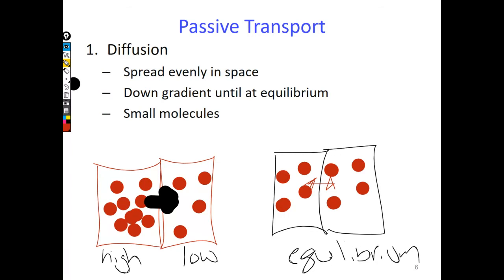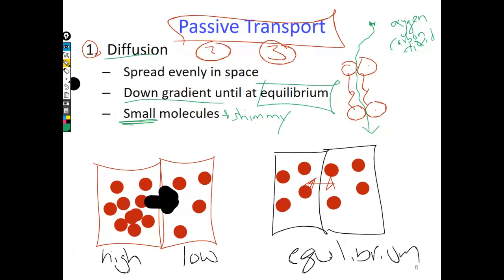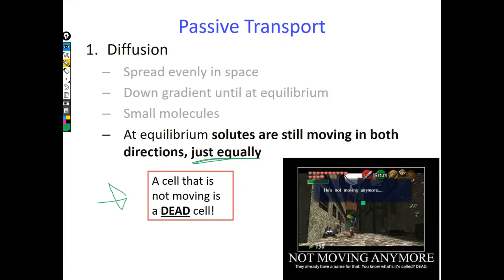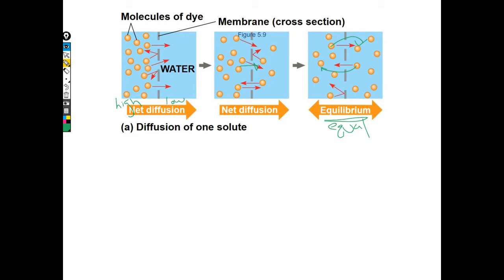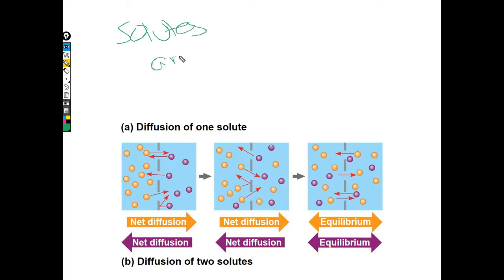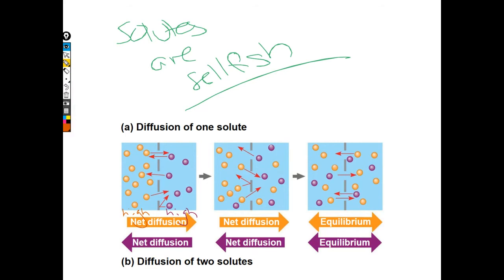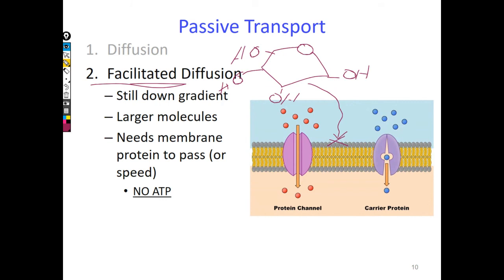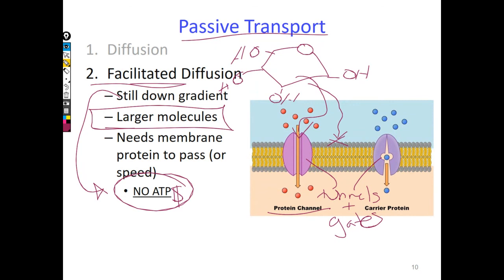MembraneTransport2 BIOL 130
Diffusion
Passive Transport
equilibrium
selfish solutes
multiple solutes
facilitated diffusion
small particles
large molecules
oxygen, carbon dioxide, glucose
protein channel, tunnel, gate